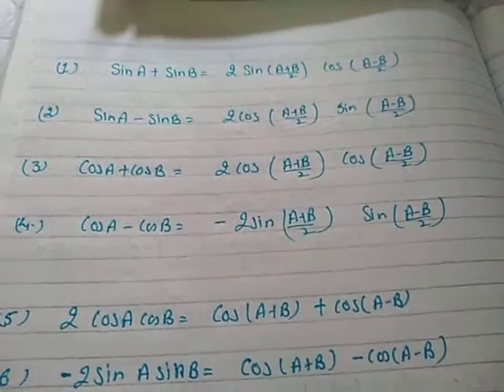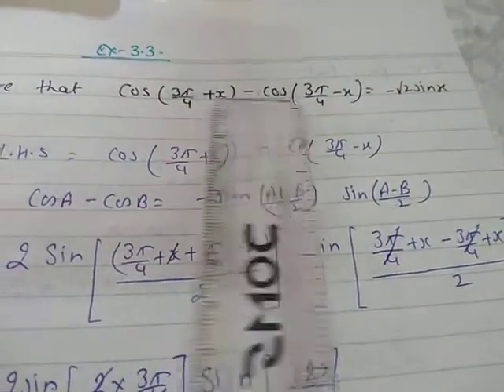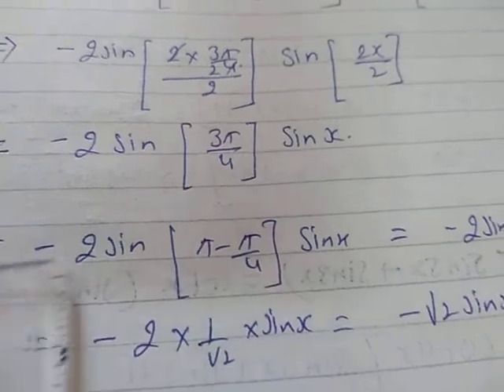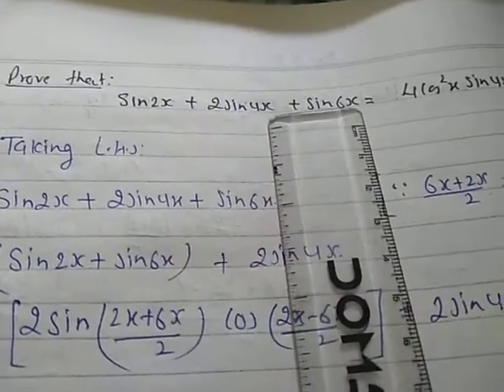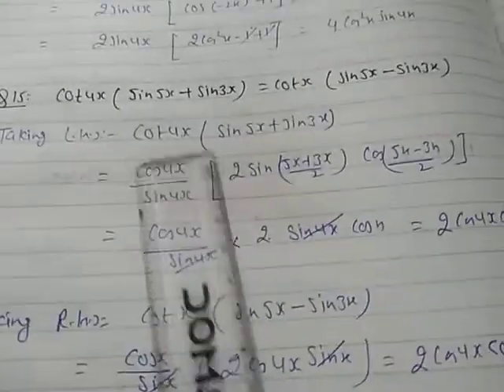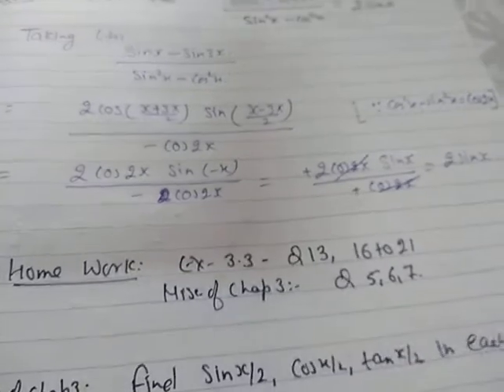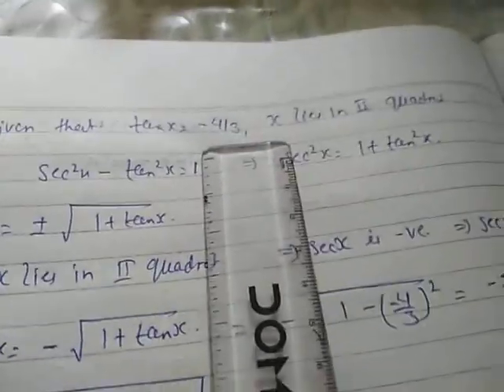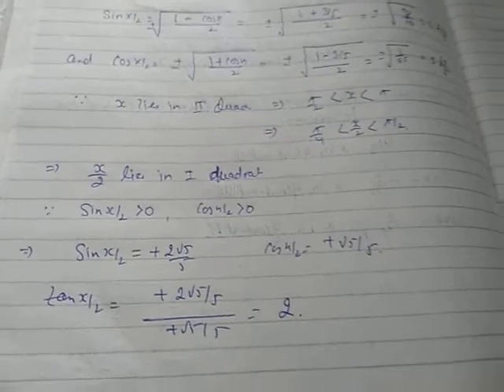CLASS XI MATHS CHAPTER 3 Trigonometric Function part 4 ex 3.3ques 11,12,14,15,20